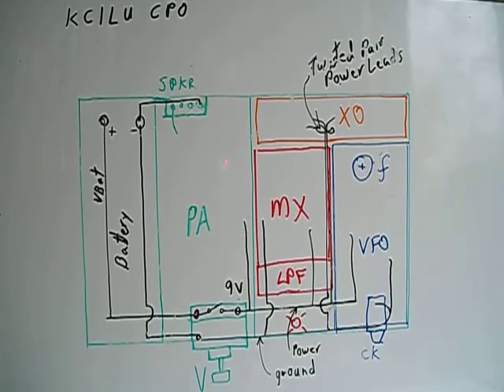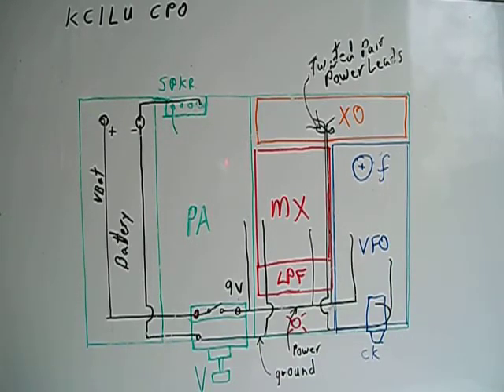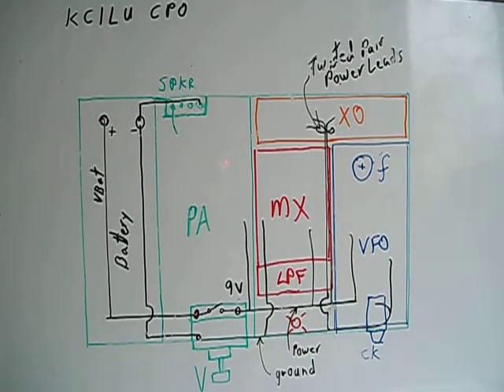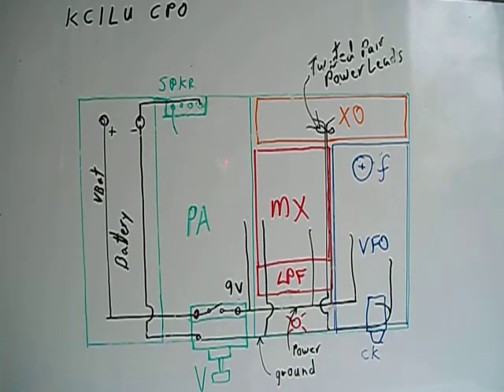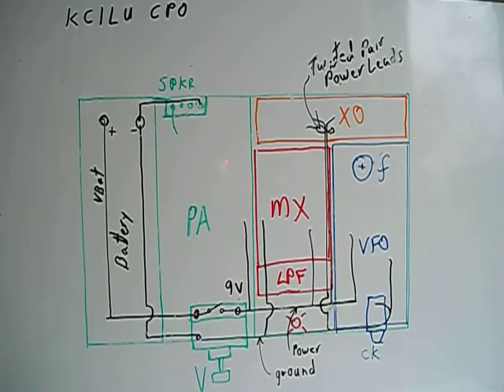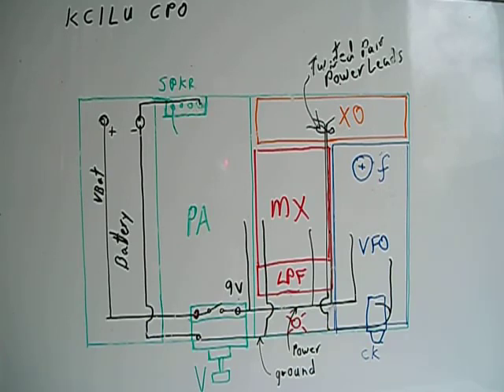KC1LU CPO Layout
A short comment about how the system is organized on the circuit board.